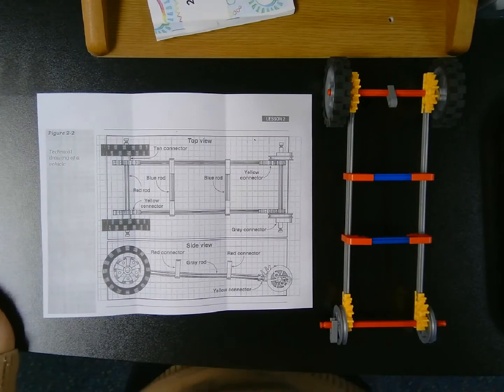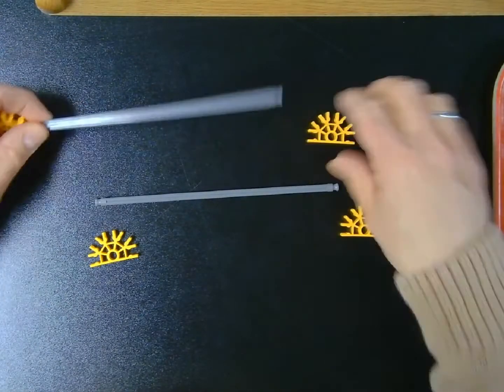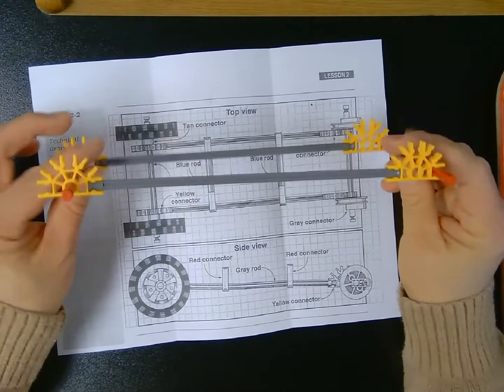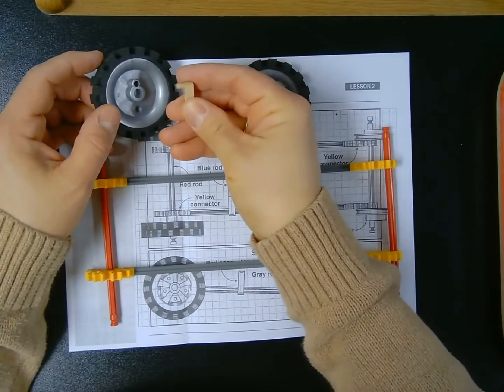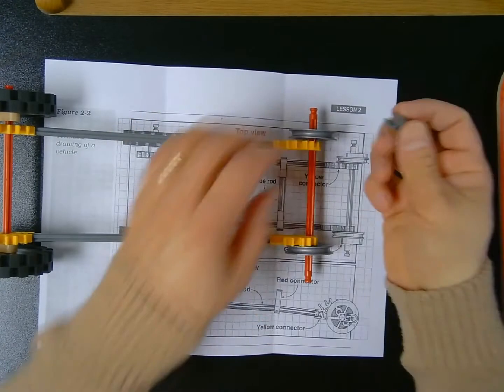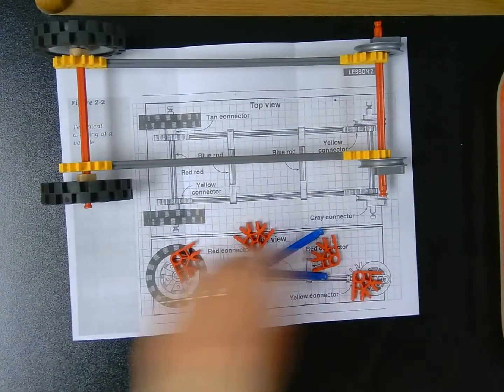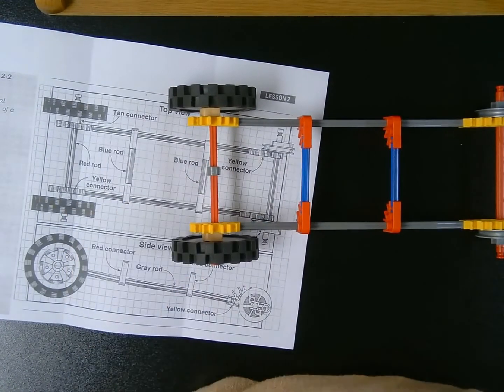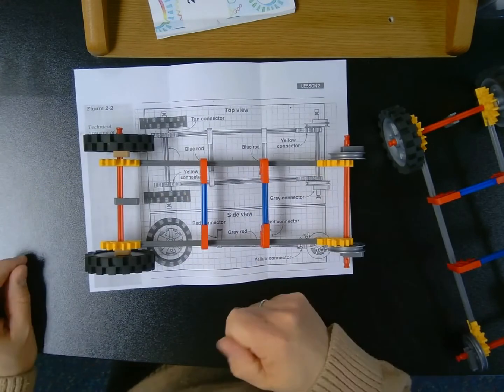4th Grade Science; Force & Motion: Building a Standardized K'Nex Vehicle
Mr. Wasemann walks through how to build the standardized K'Nex vehicle according to a diagram. This standardized vehicle will eliminate the variable of vehicle design when conducting future Force and Motion experiments.